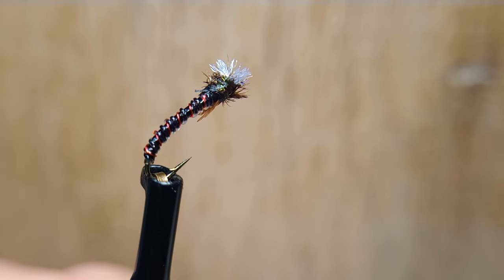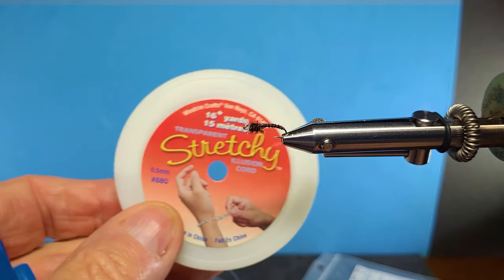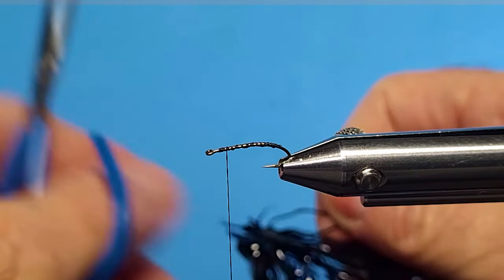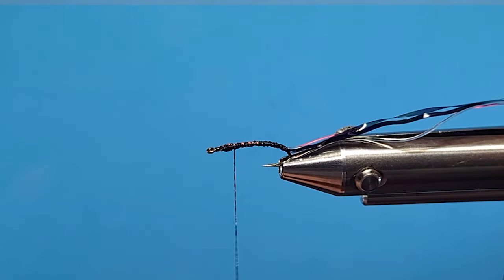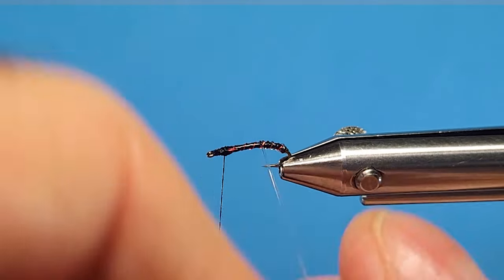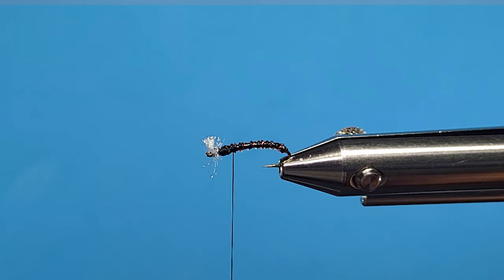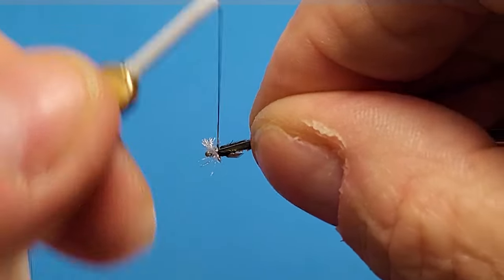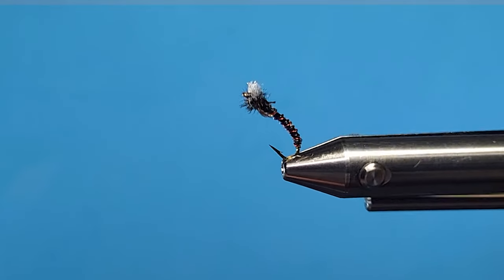FLY TYING TROUT FLIES - PRO STAFF ON THE BENCH: BRENT'S MAGIC MIDGE (CHIRONOMID)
Brent Schlenker ties one of his favourite chironomid patterns and one to have in your fly box. See video for materials list.